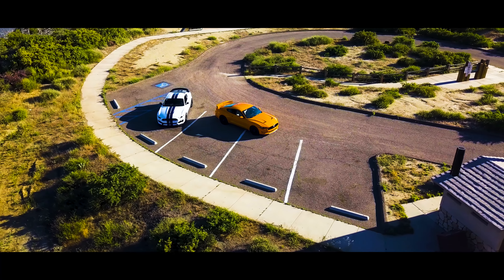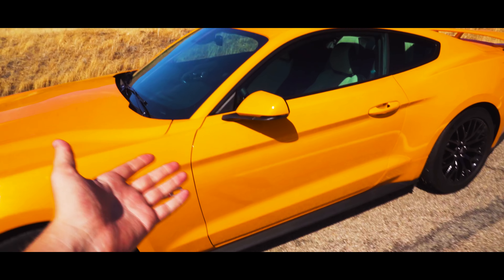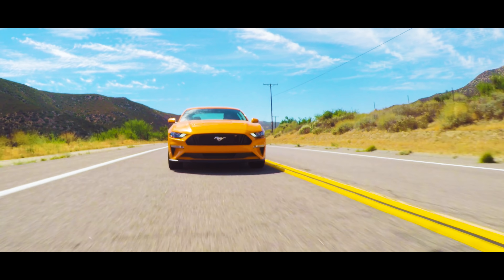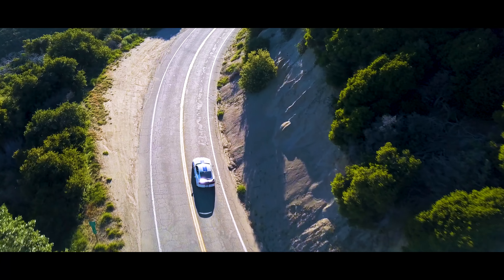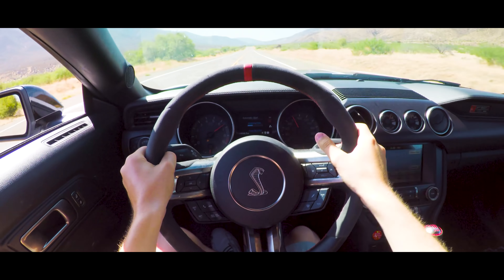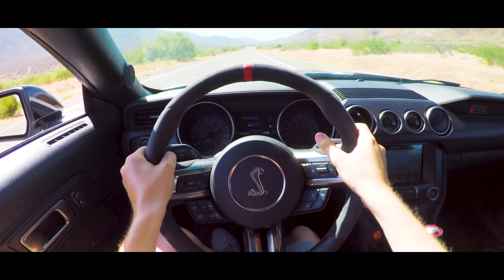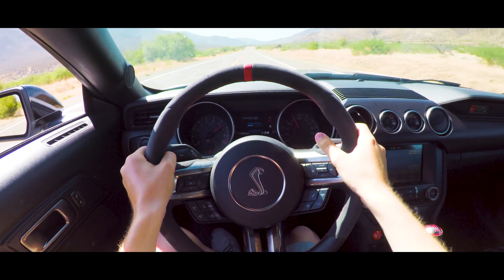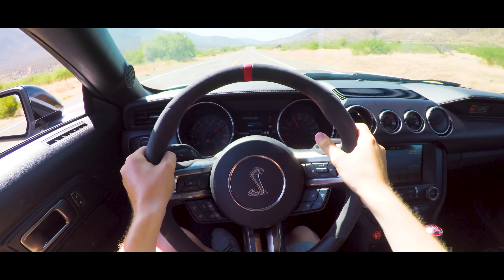STANDOFF: 2018 Mustang GT PP Vs. Shelby GT350R | The Final Verdict! Ep.1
In this New "STANDOFF" Original, the Shelby GT350R and Ford Mustang GT Performance Pack (10-speed automatic) battle it out for king of the 1/4 mile. Both cars are completely stock, driven by the same drivers, on the same day, in the same conditions, with equivalent prepping. No drag radials were used, nor was any aftermarket tunes present. These tests were conducted on a non-prepped road surface.
Music
1) XIBE - In Your Mind
2) 2) Youtube - Garage